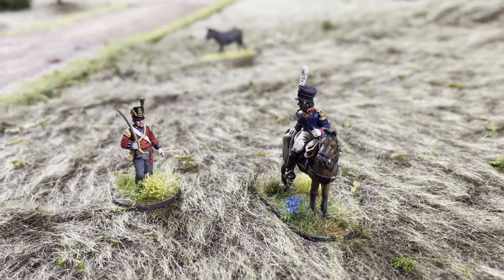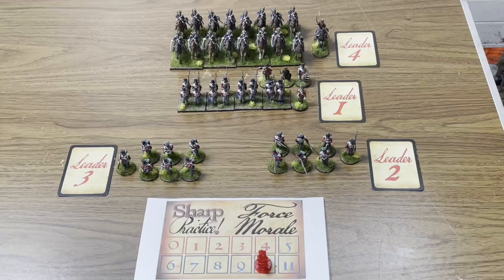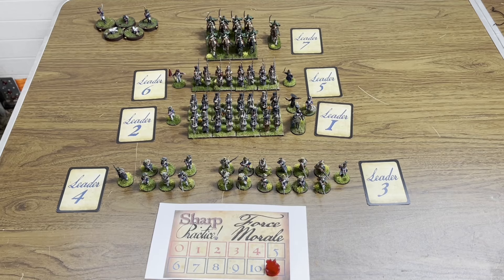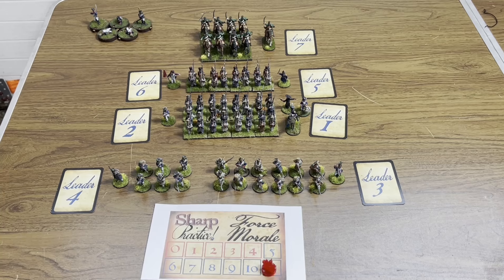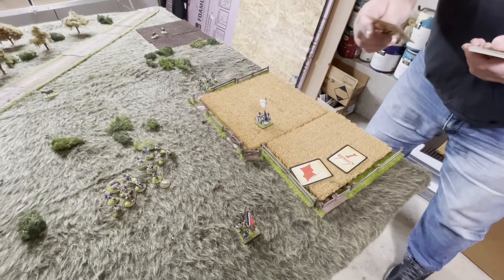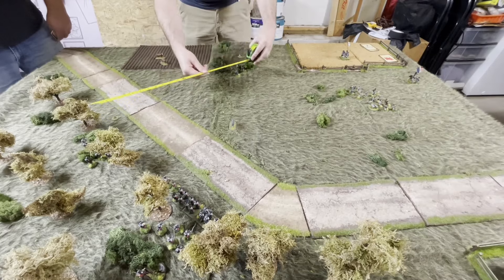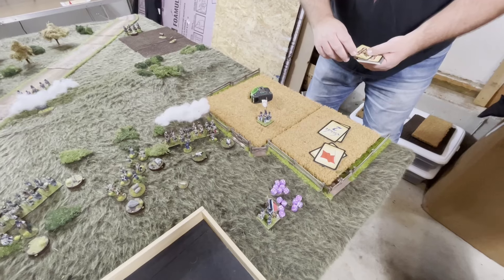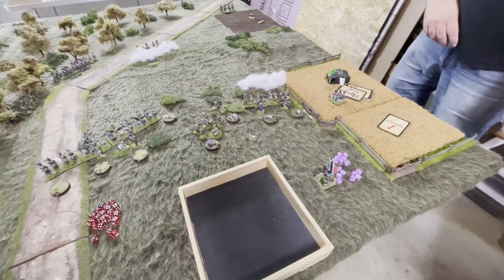Sharp Practice Battle Report: Rear Guard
A small British rear guard must hold back the French advance!